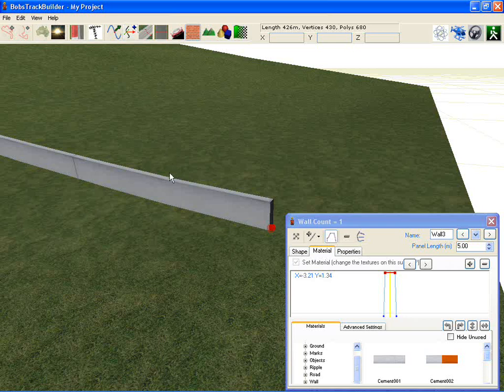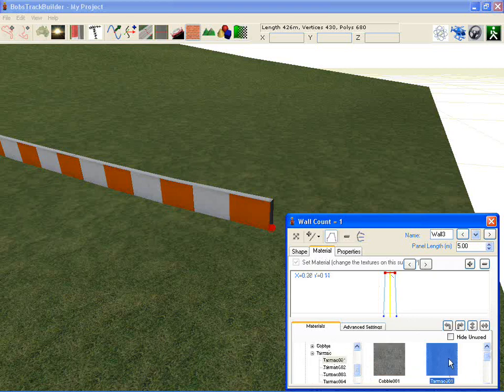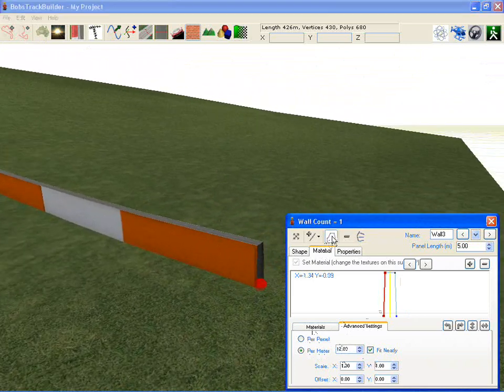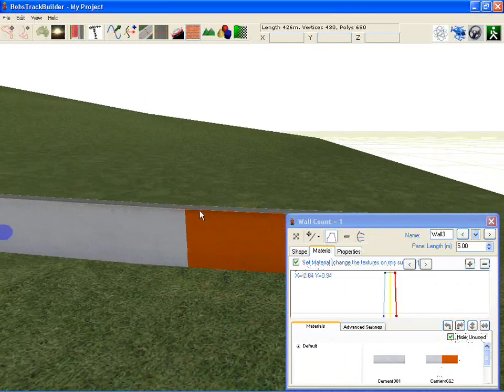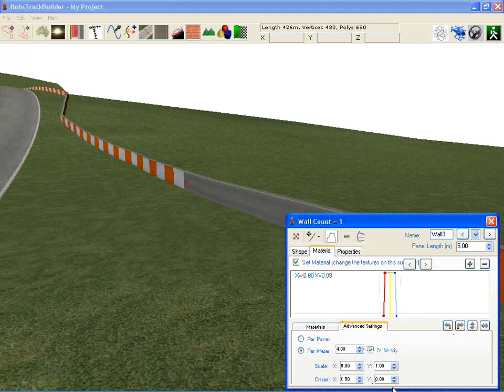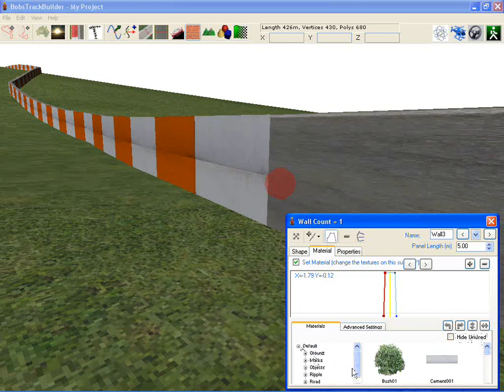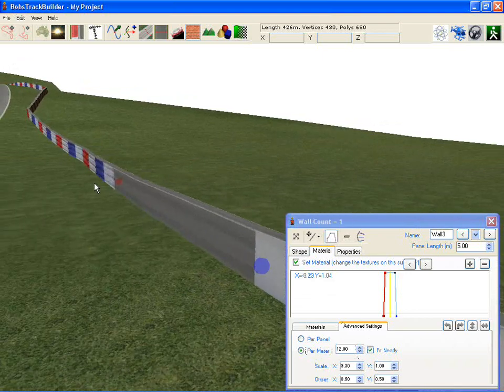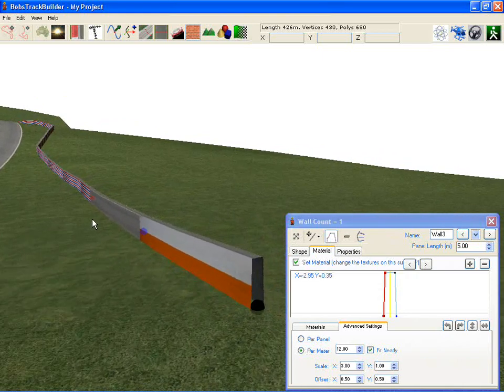Bobs Track Builder - Edit Wall Materials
Change the textures on the surface of the walls in Bobs Track Builder.